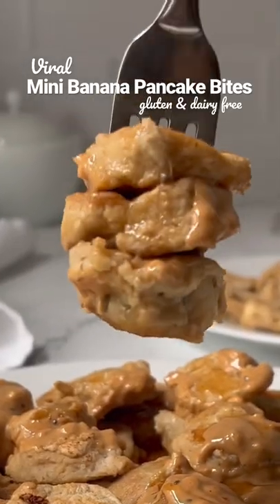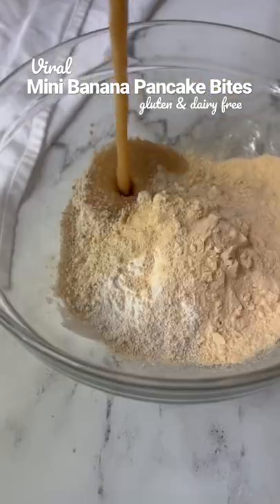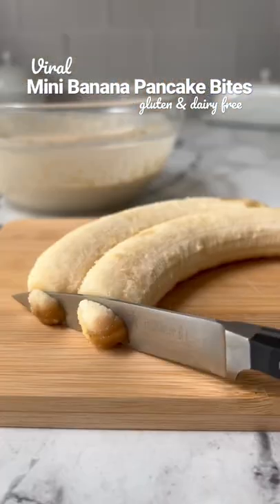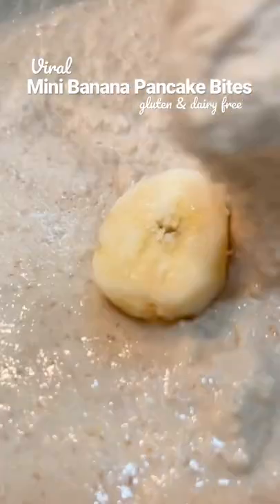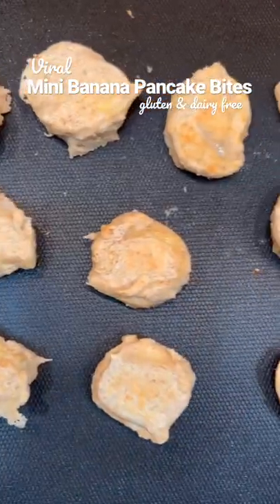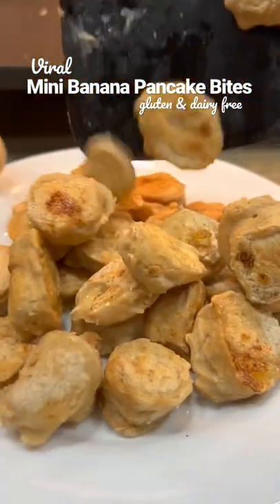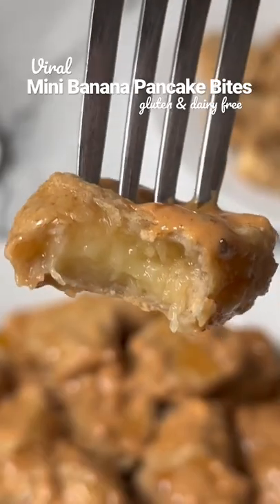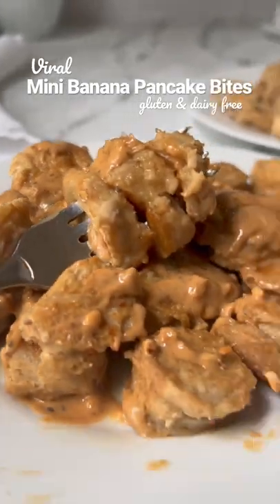Viral Mini Banana Pancake Bites 🥞🍌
Have you tried the viral mini banana pancake bites? They’re the perfect weekend breakfast!

✔️gluten free
✔️dairy free
✔️sugar free
✔️vegan friendly

INGREDIENTS
🥞oat flour
🥞vanilla protein powder (optional)
🥞salt
🥞baking powder
🥞flax eggs or regular eggs
🥞water
🥞pure vanilla extract
🥞bananas